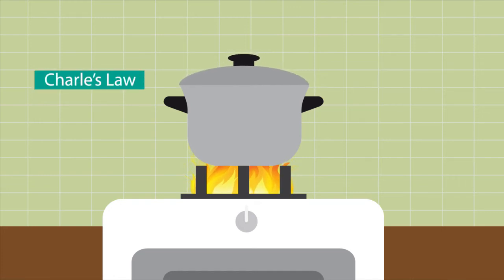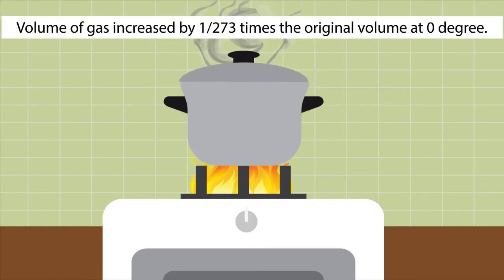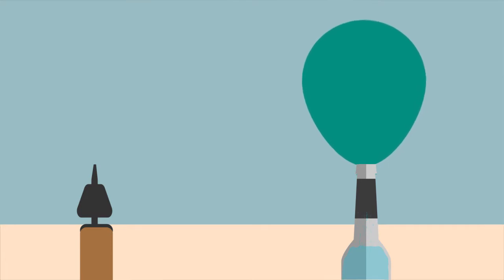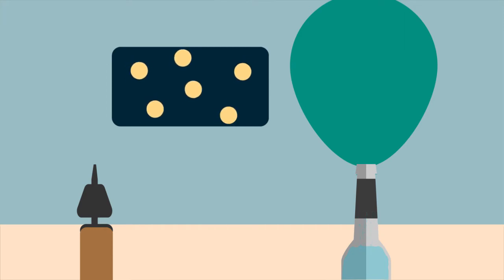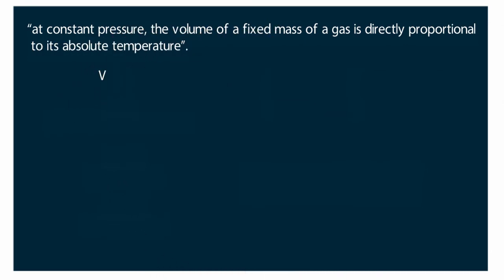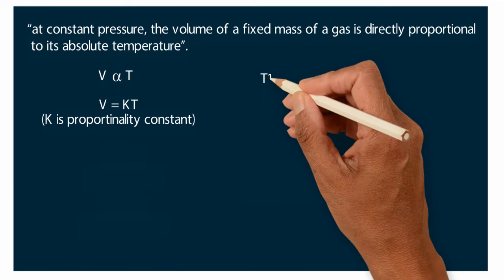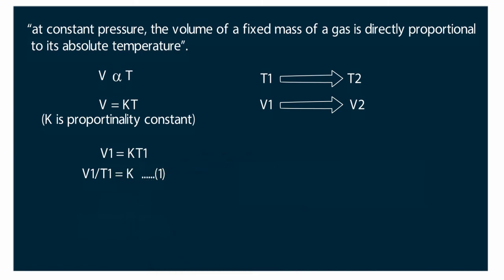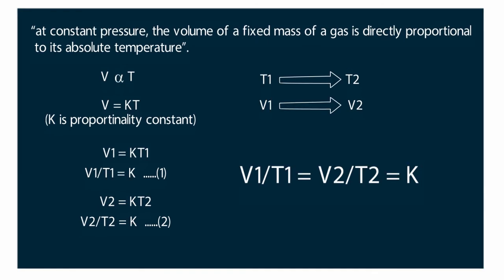Charles Law| Behaviour of gases